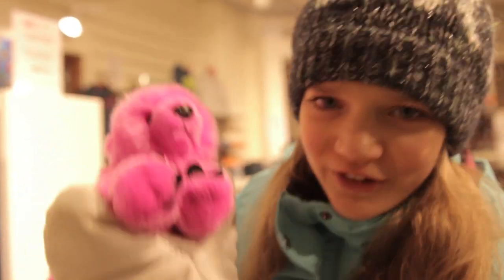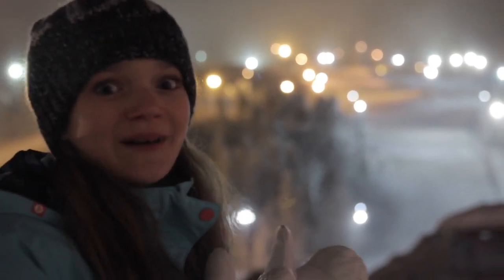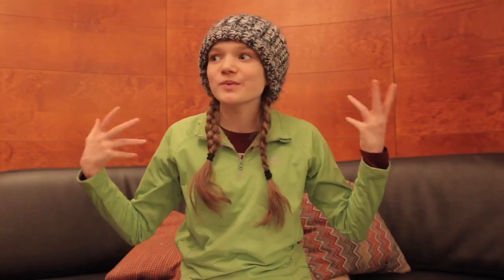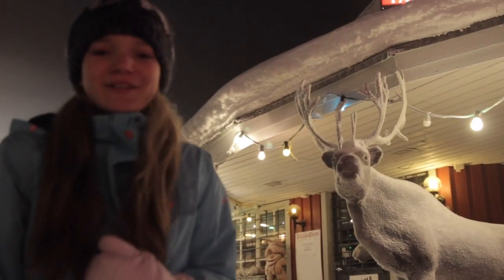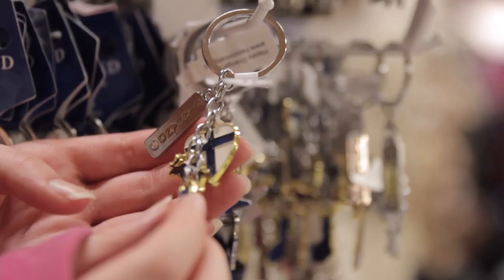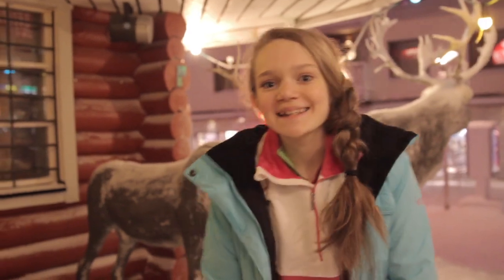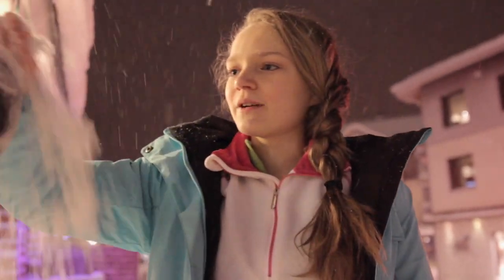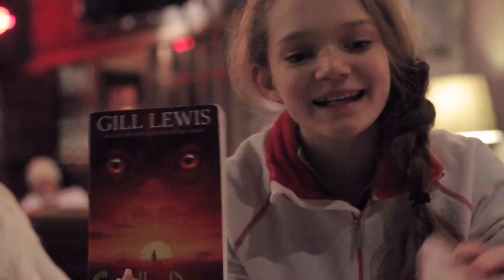Finland Ski Vlog - Sapphire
This last week I have been in Finland doing some filming and skiing! This is a little vlog of my trip. Hope you enjoy 💕
Hugs Sapphire xx 🙊
PS I am still away so the thumbnail isn't great. Sorry!